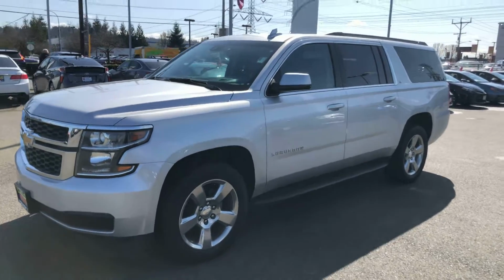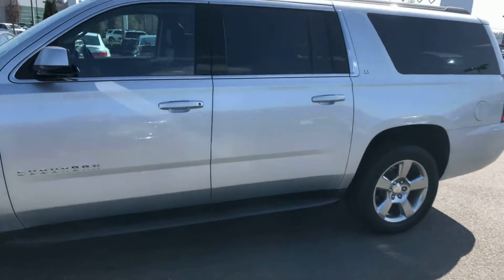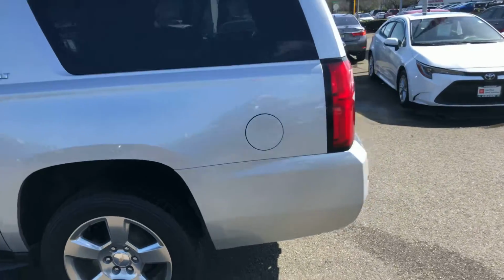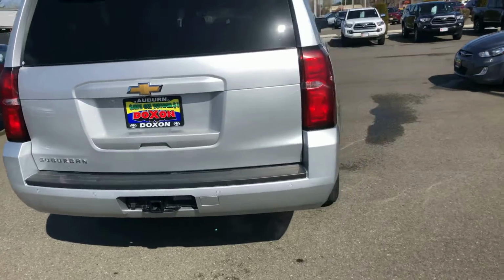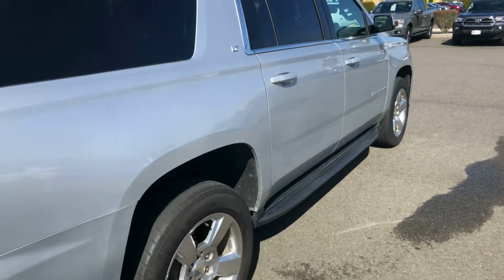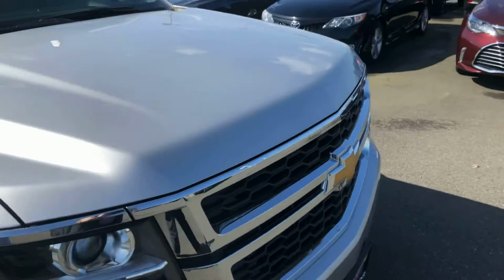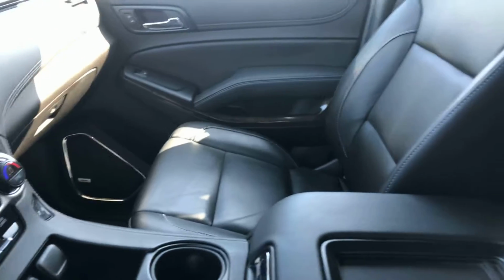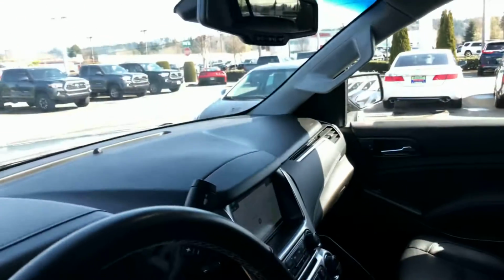2019 Chevy Suburban For Derek From Ken At Doxon Toyota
Chevy Suburban LT model, under 20,000 miles, clean Carfax, black leather interior, factory navigation and Bose sound system.  Please call Ken Thompson at Doxon Toyota to set up a time to come in and check it out.